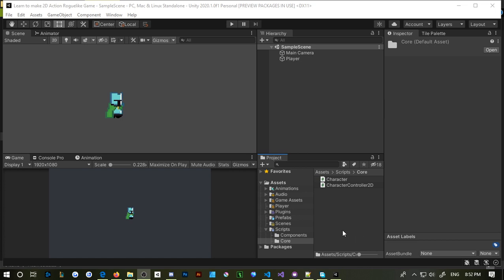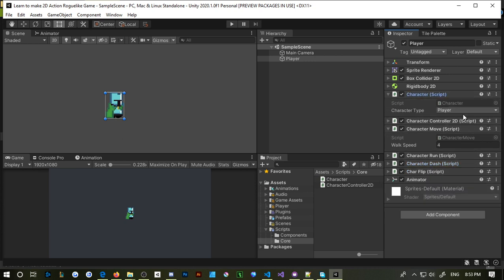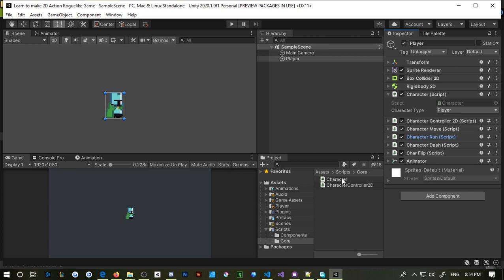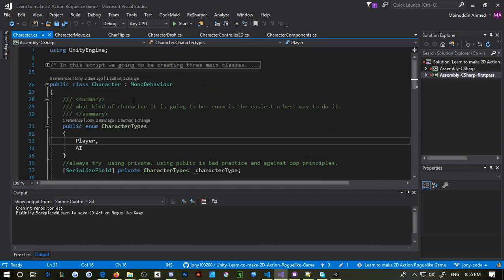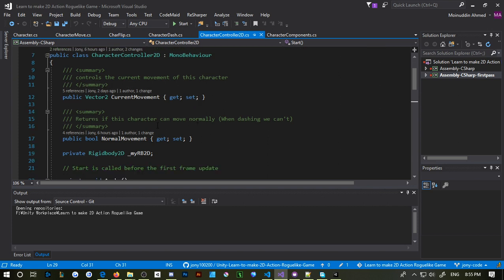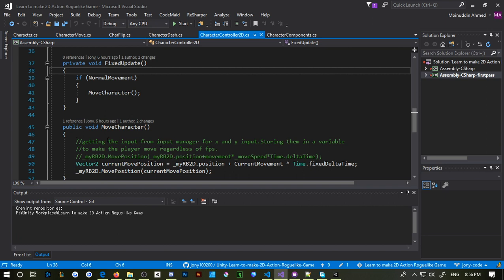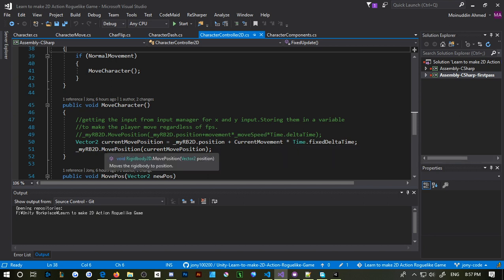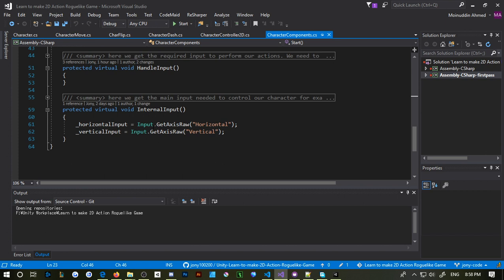Unity 2D Rogue-Like Game 2020 Dev-blog 3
A game that I am making in unity. It's an enter the gungeon type of game.
I will try to teach you too as I am learning it. The videos are mainly a dev blog of my game progression.